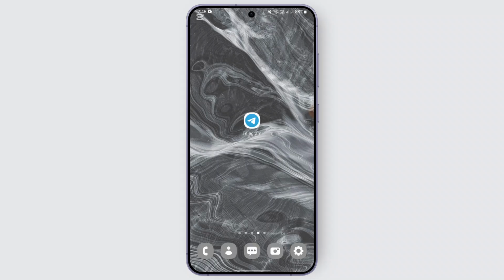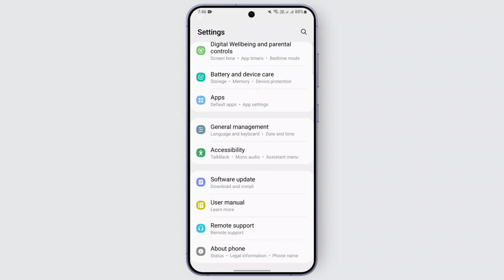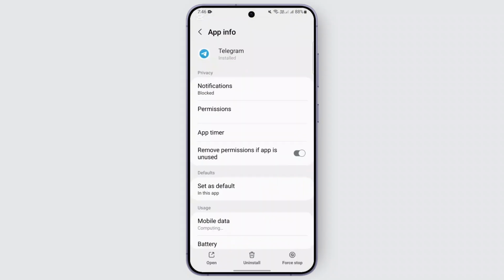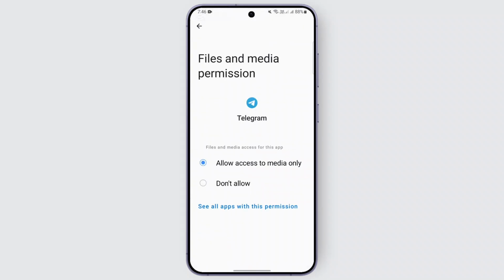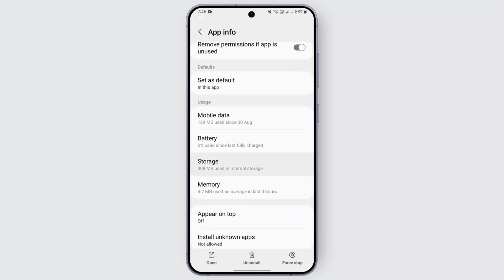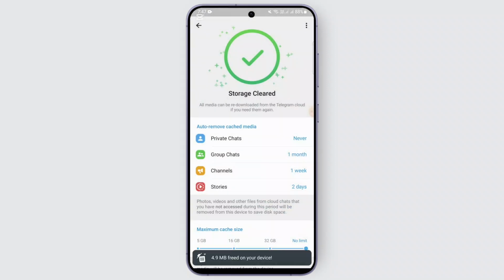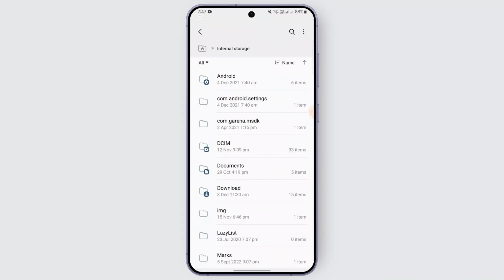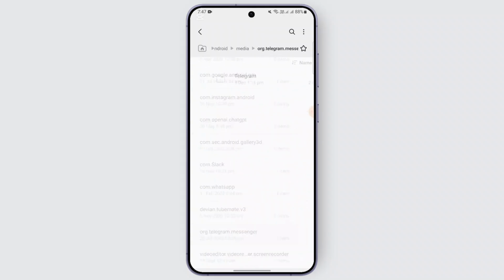How to Fix Telegram Downloaded File not Showing on Android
How to Fix Telegram Downloaded File Not Showing on Android! Struggling to find your downloaded files from Telegram on your Android device? This video will guide you through the steps to fix this issue and help you locate your files. Whether you're asking, "Why aren't my Telegram downloads showing?" or need help accessing the download folder, this tutorial has you covered. Learn how to check your storage, clear cache, and adjust settings to make sure your downloaded files appear. Watch now to resolve the problem!

Timestamps:

00:00 How to Fix Telegram Downloaded File Not Showing on Android
00:10 How Do I Find My Telegram Downloaded Files on Android?